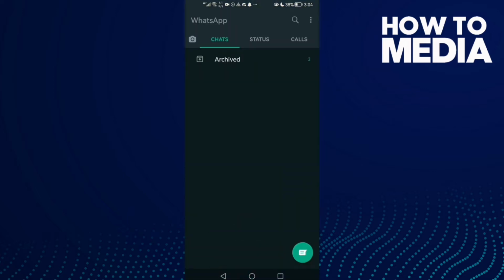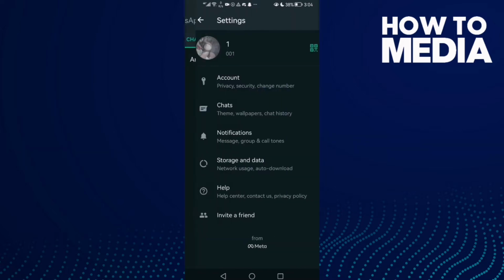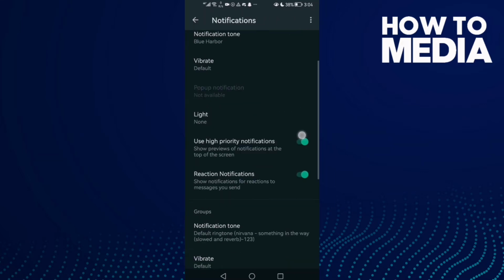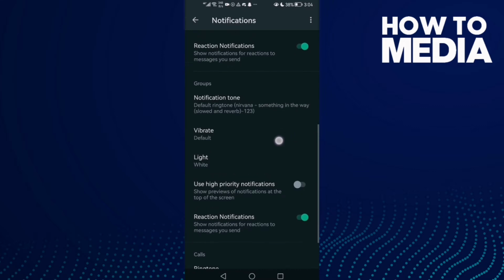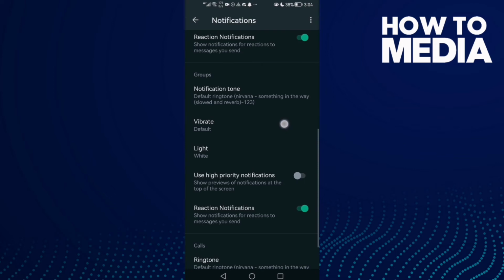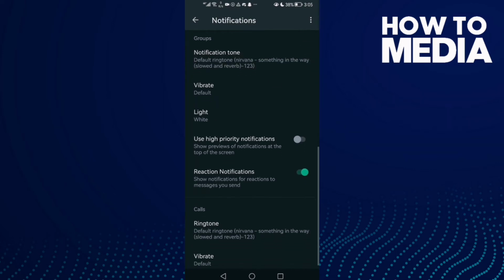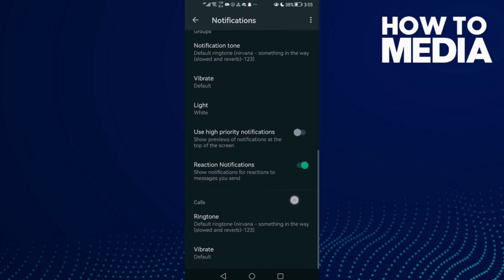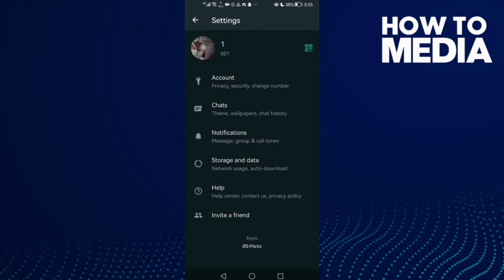How to Find Groups Notifications Settings on Whatsapp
in this video we discuss :